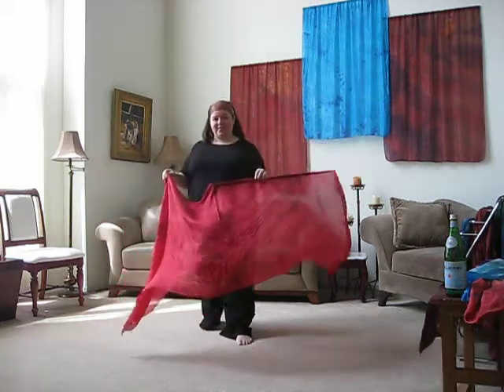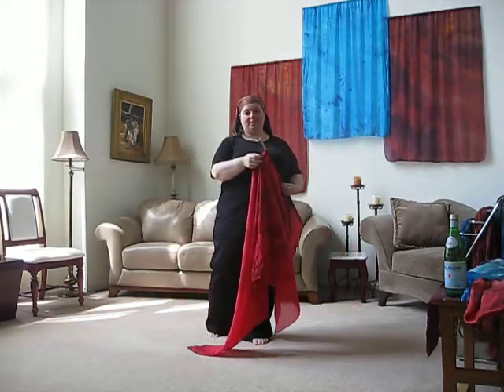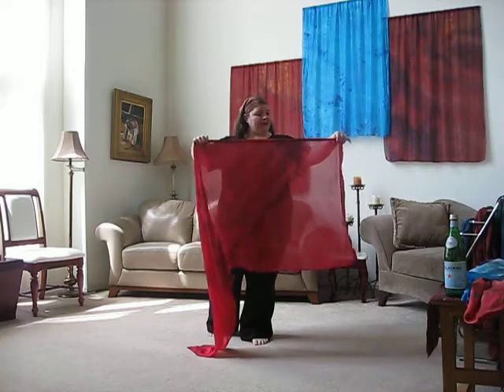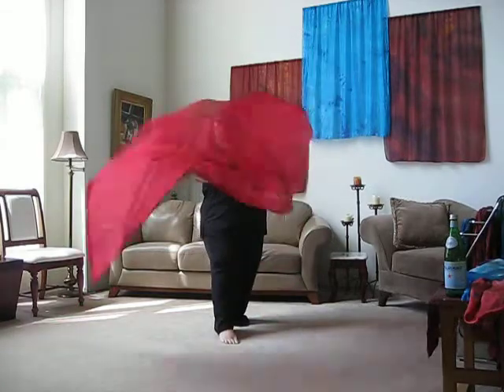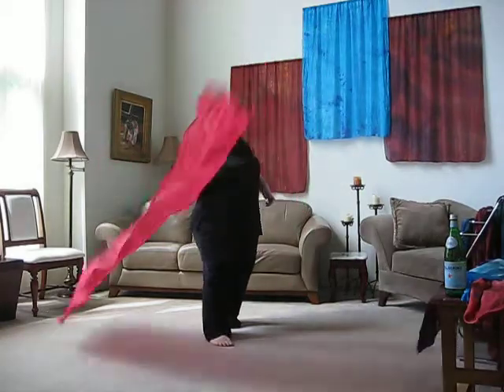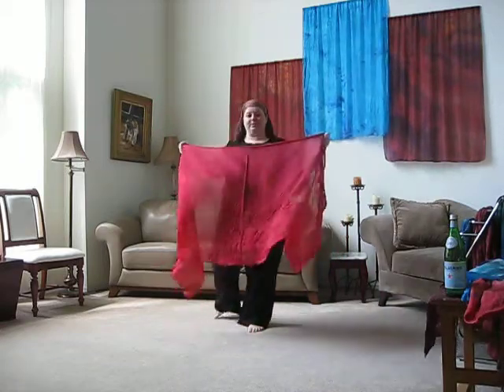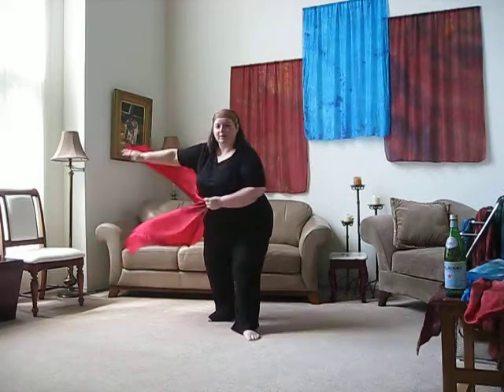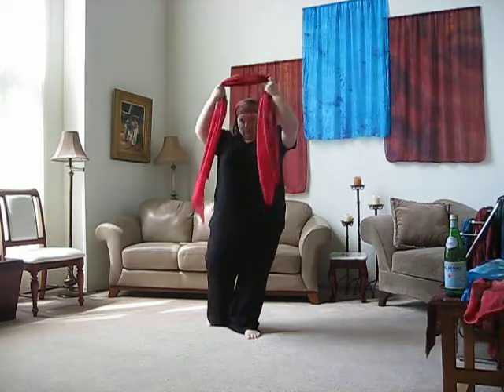35x84 "Wing"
This is a quick how-to on using a 35x84 5mm china silk wing - it also shows how the wing can be danced with without the rod and also worn as a scarf.